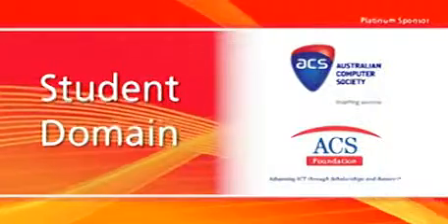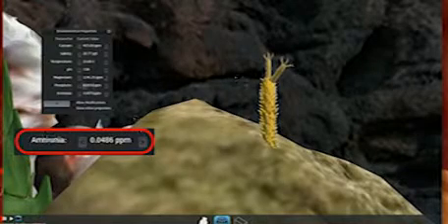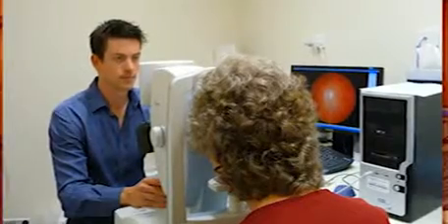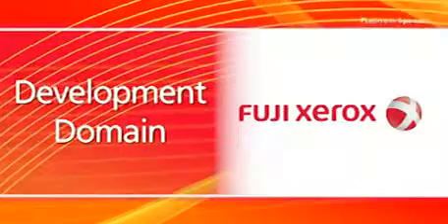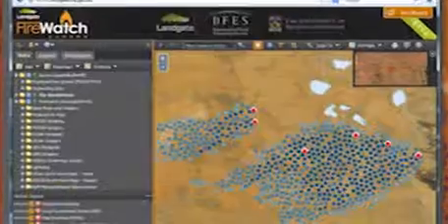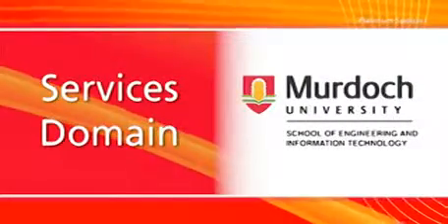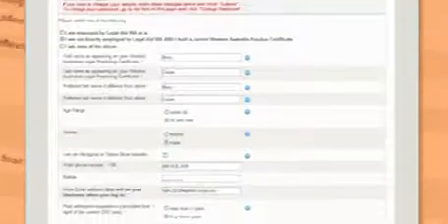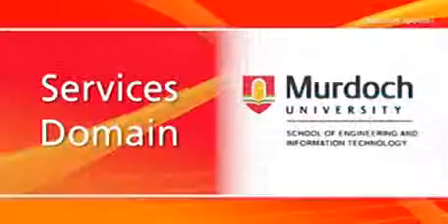WAiTTA 22nd Awards 2013 Part 2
IT Awards in WA (Linked to iAwards Nationally) and the Austalian Computer Society (ACS). Part 2 of the Awards Dinner.